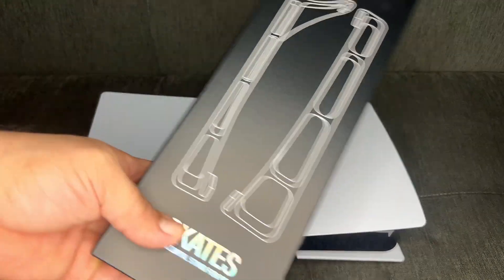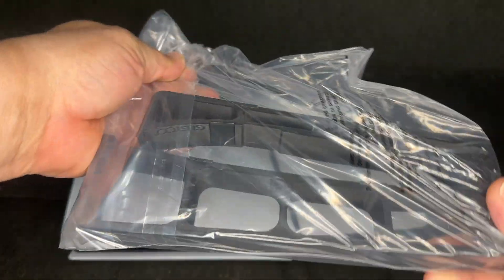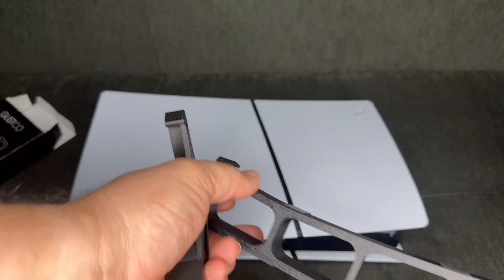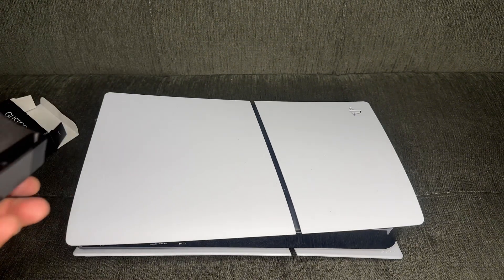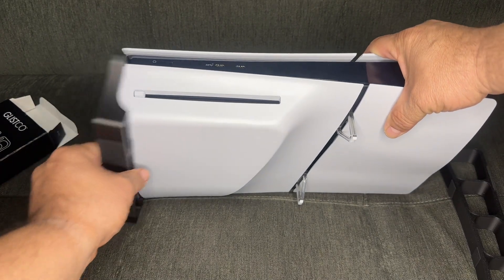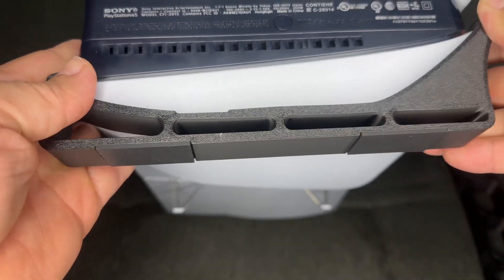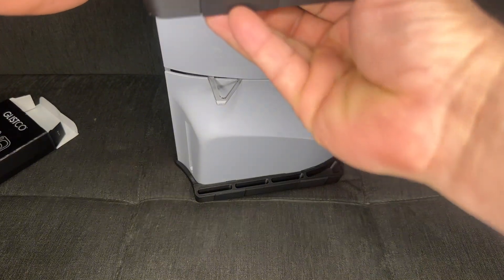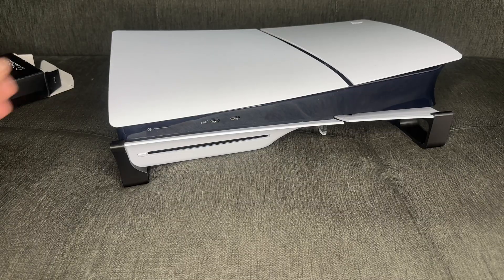PS5 Slim Skates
Check out the Skates for the PS5 Slim